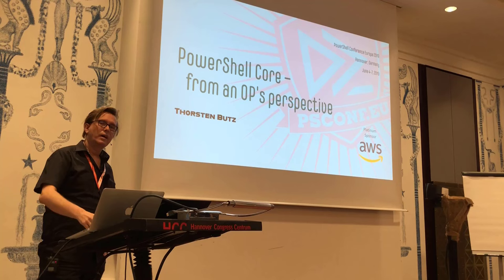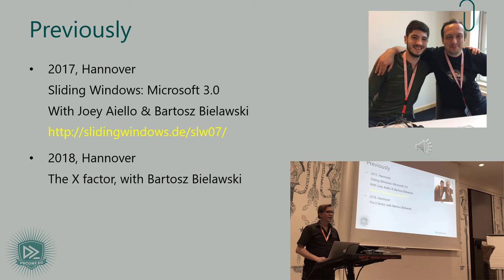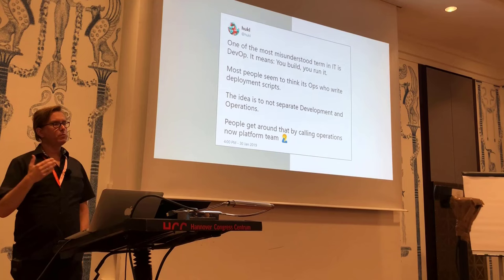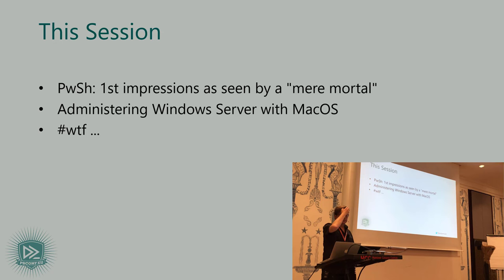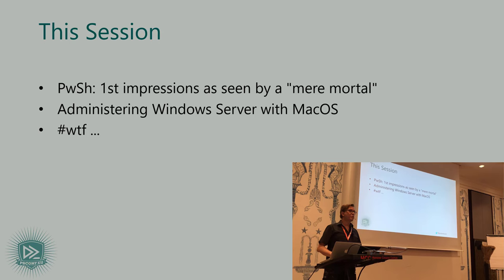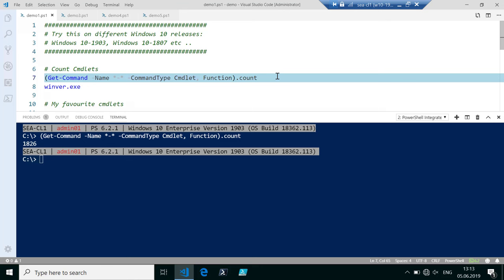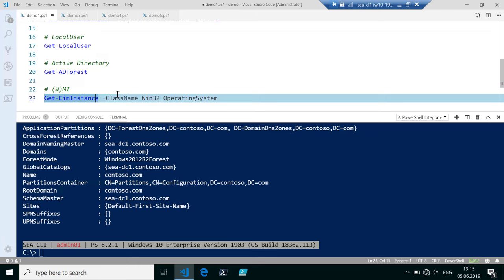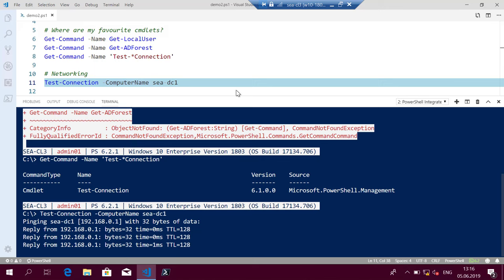Thorsten Butz - PowerShell Core from an OP's perspective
PowerShell Core and VScode became shining stars in the hands of all those PowerShell hipsters who take pride in taking two steps at a time. But what about the busy IT admin trying to keep his eco system running? Where does he/she benefit from the next gen shell?

Thorsten Butz talks about the latest improvements in PowerShell Core, also talking about the differences and challenges  on any supported OS. He provides a close look on the module support in PwSH, focussing compatibilty to Windows PoSh and the ability to do daily tasks such as creating AD Users or Exchange mailboxes.